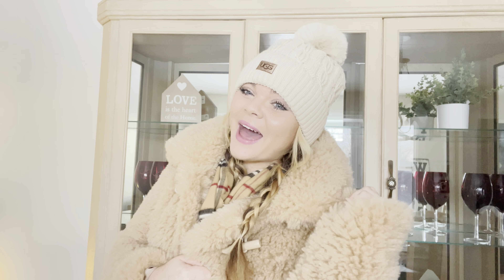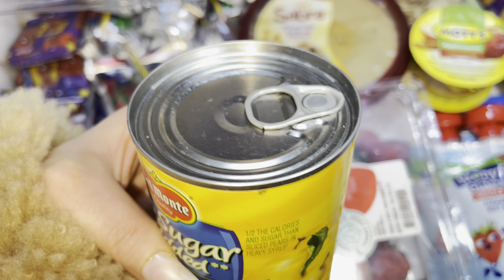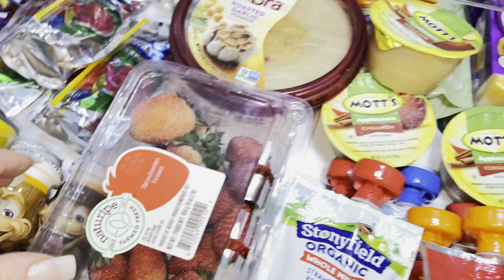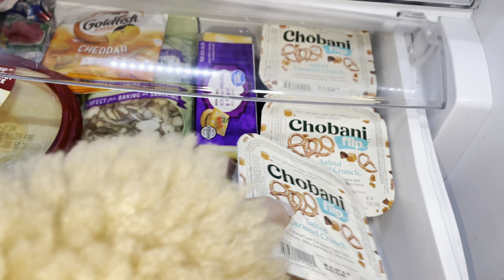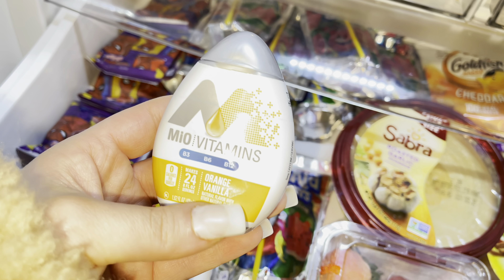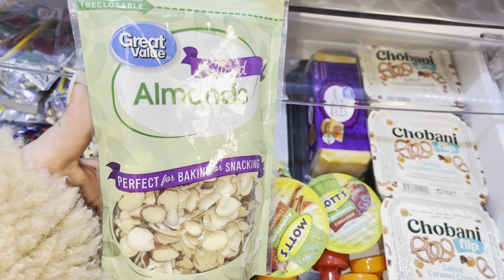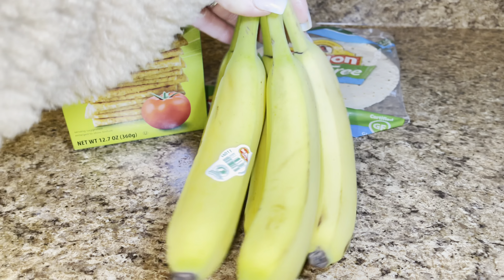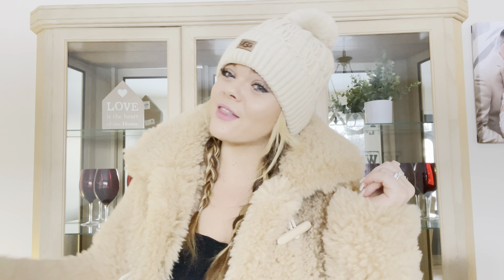TODDLER SNACK IDEAS ON A BUDGET | SIMPLE AFFORDABLE WALMART SNACK HAUL | REFRIGERATOR ORGANIZATION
EASY TODDLER SNACK IDEAS | AFFORDABLE WALMART SNACK IDEAS | REFRIGERATOR MINI ORGANIZATION

Hi guys !
I just quickly made a quick grocery trip to Walmart for some easy budget friendly snack ideas / snacks on a budget for my toddler - we keep one snack drawer in the refrigerator for easy access. These are just her quick snacks for when on the go or for when I’m in the middle of house work and I need to easily grab her something to munch on while she waits for breakfast lunch or dinner to be ready!

Great value is super affordable and even has some awesome organic and multi grain options for your little one!